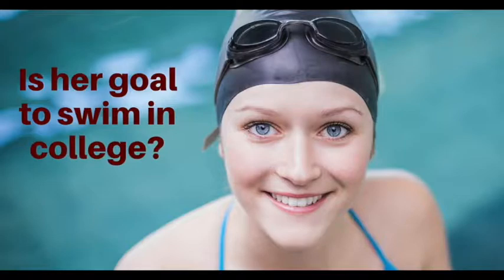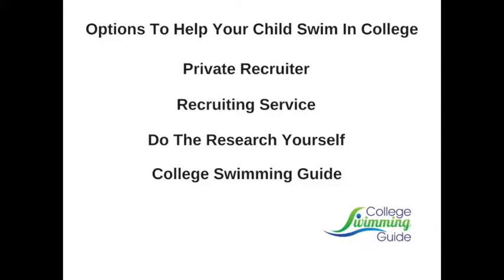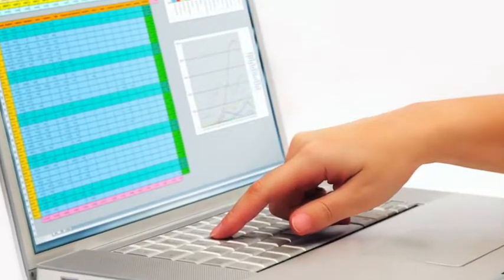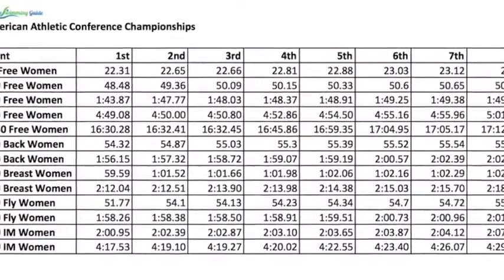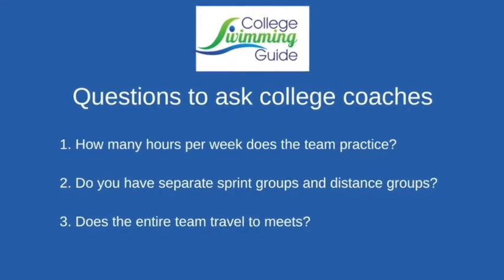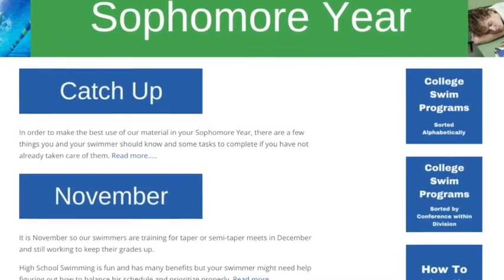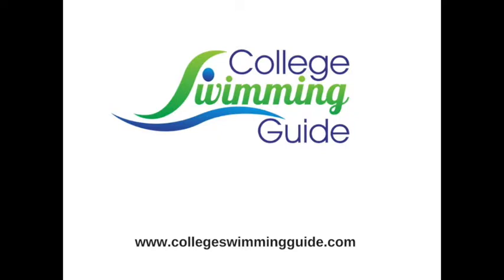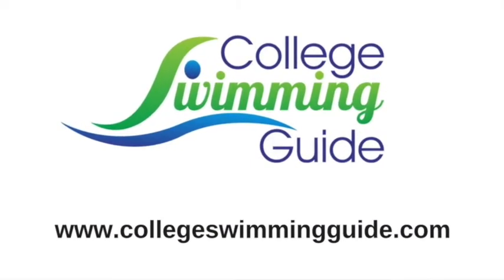College Swimming Guide-How to Simplify the Recruiting Process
College Swimming Guide gives tips on how to simplify the college recruiting process